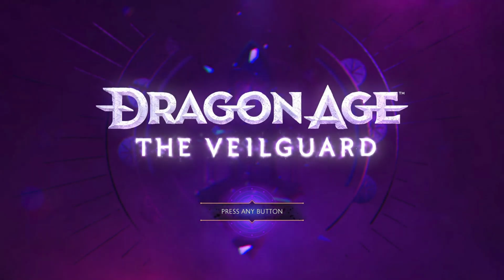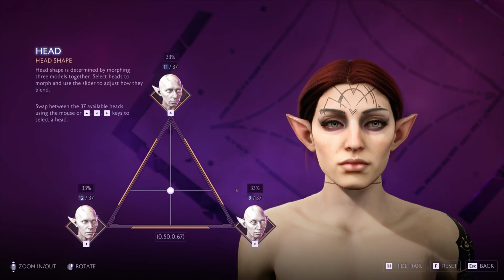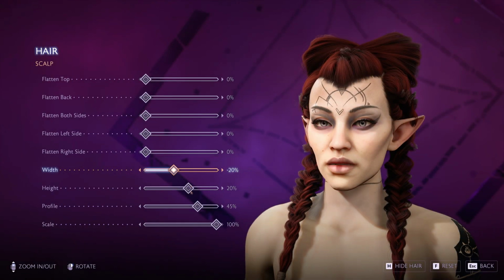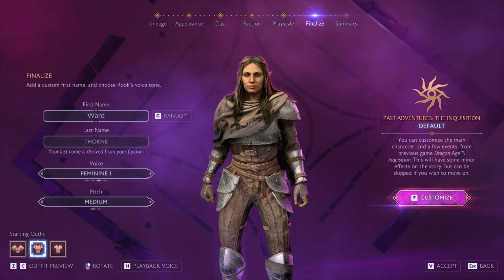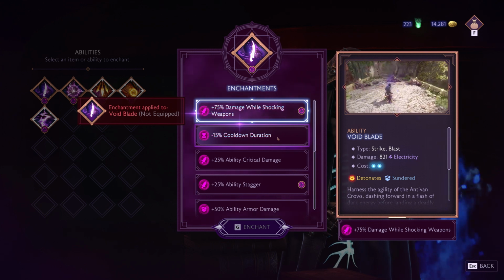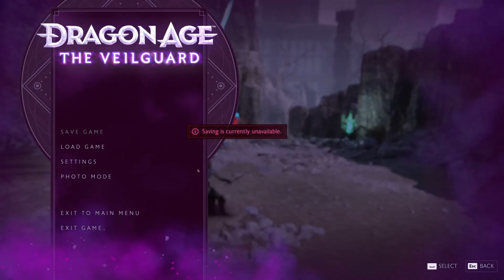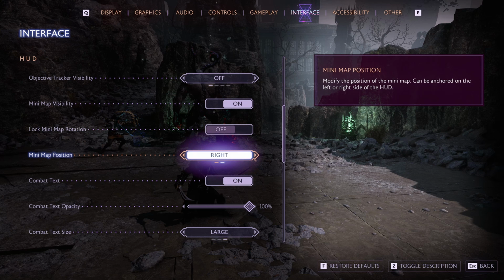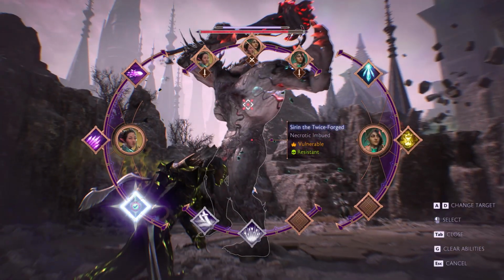Dragon Age: The Veilguard - 7 (or so) Commonly Missed Tips & Tricks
7 (or so, because I can't reign myself in) Commonly Missed Tips & Tricks for Dragon Age: The Veilguard.

I've been hearing about a lot of things being missed and wanted to put something together on a few of my favorites.

I'm thinking my next video may be a tutorial regarding a rare ending where (almost) everyone ends up happy.

This is my first time making a video outside of recording gameplay. Tried not to take it too seriously. Some of the audio got messed up after exporting it but we're just going to live with it :')